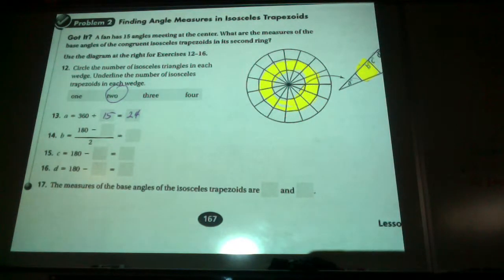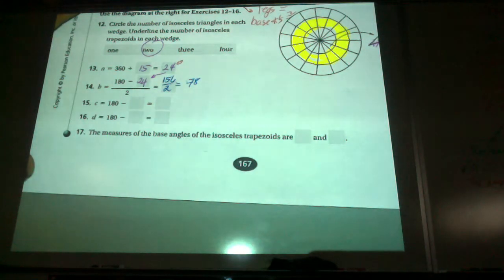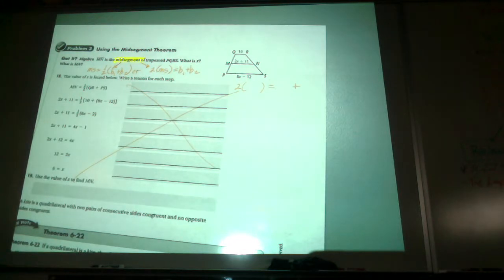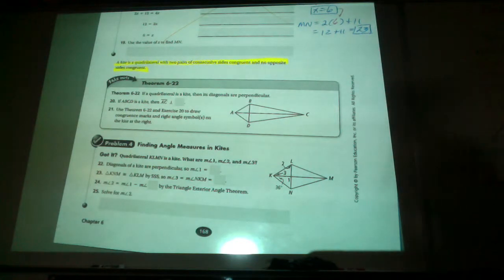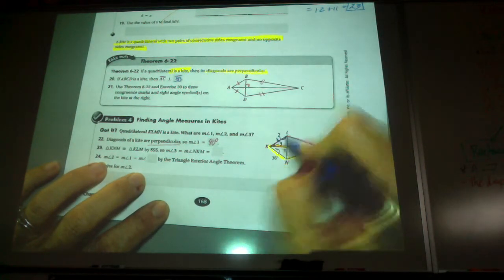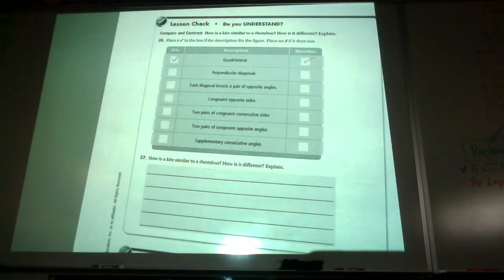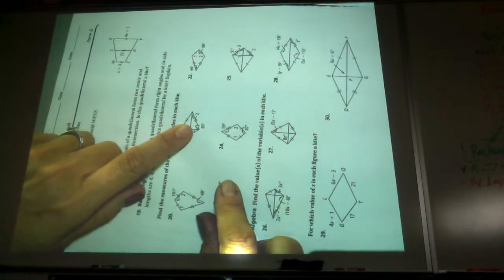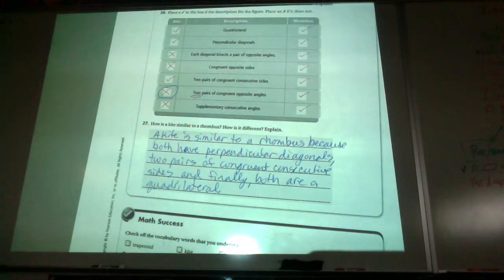Geo Lesson 6-6 Day 2